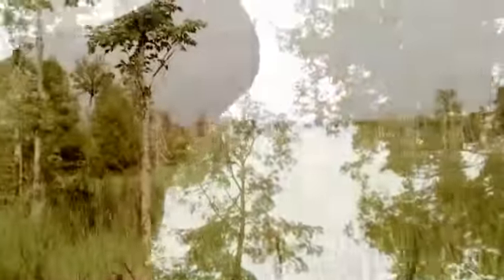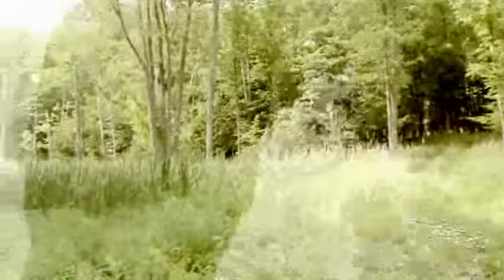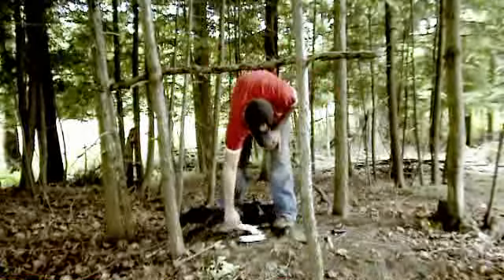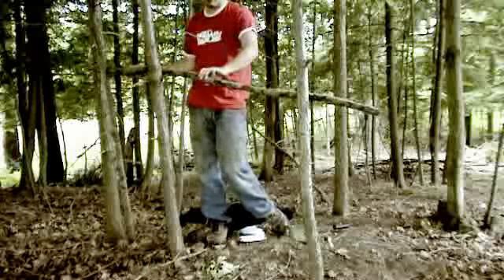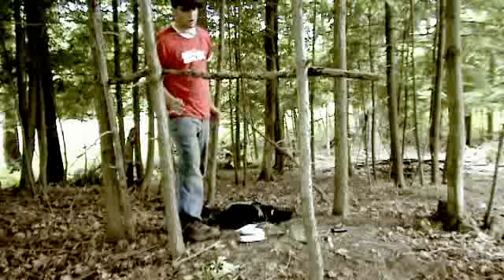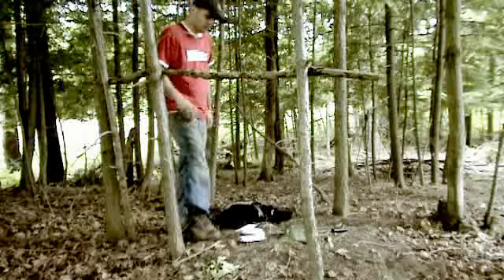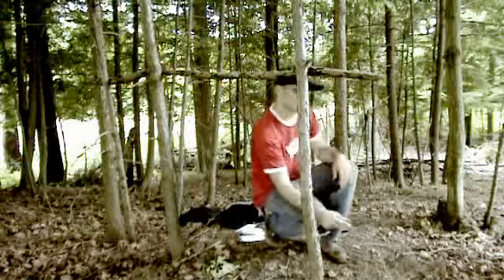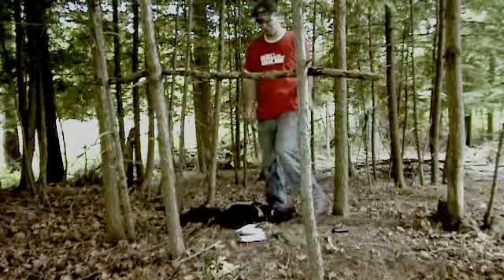Surviving the Wilderness - Episode 2 - Finding Camp